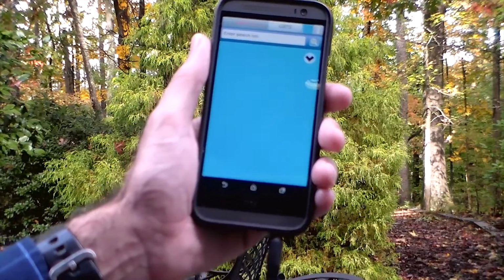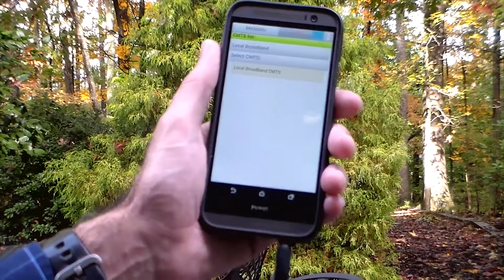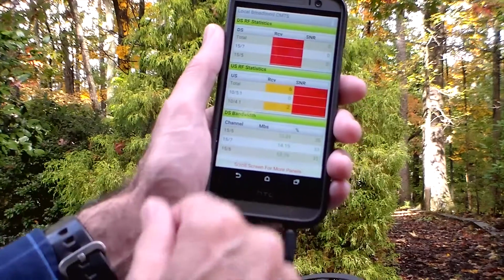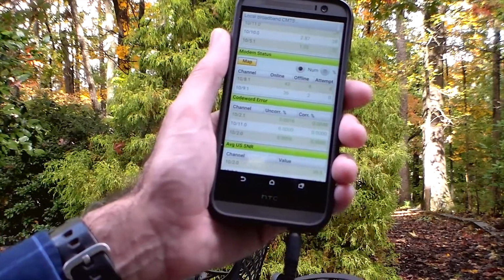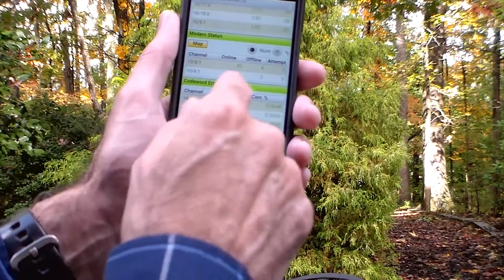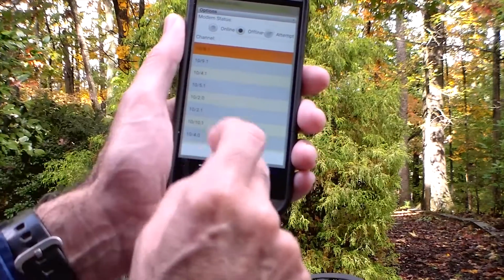TruVizion New Features - TechVizion Map Status and Flap Reporting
In this month's update for the broadband diagnostics tools, the companion mobile app, TechVizion, a new Map button feature  has been added that lets the technician view modems on a map that are online, offline, and attempting. Other behind-the-scene features, including correcting the over-reporting of modem flaps, have also been updated.